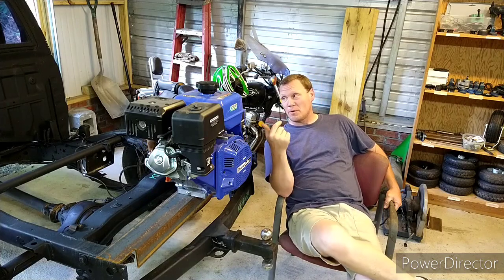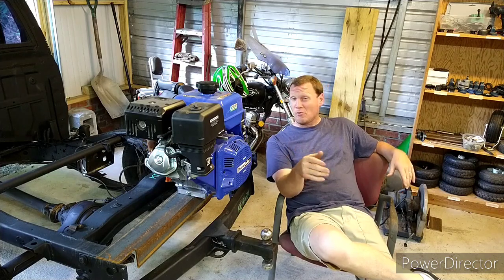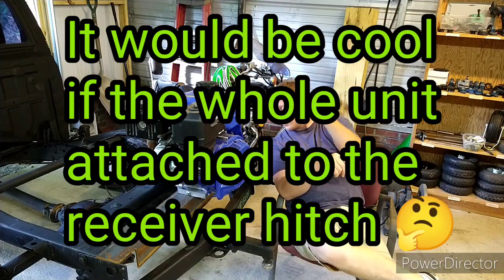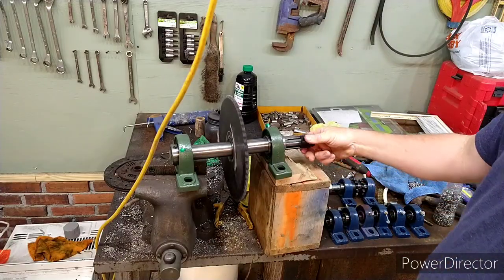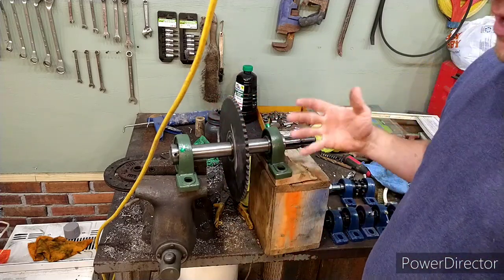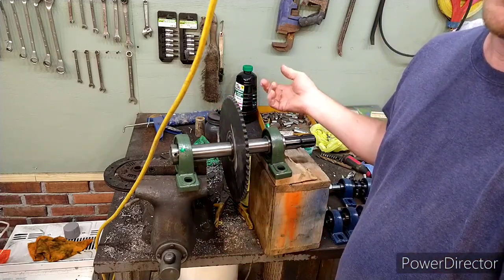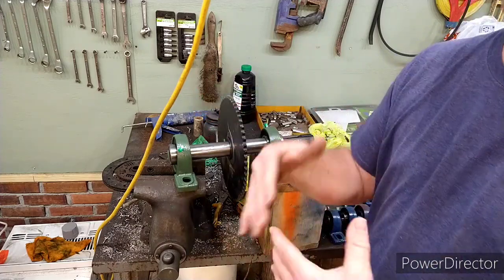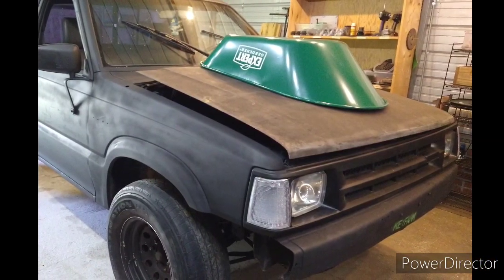Adding a tractor PTO shaft to the Predator 212 6.5 HP truck so I can bush hog with it. Concept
In this video I go over my plans to add an 18 horsepower engine to the rear of the truck to drive a PTO shaft to then pull my drag type bush hog so I can cut grass with the pickup.